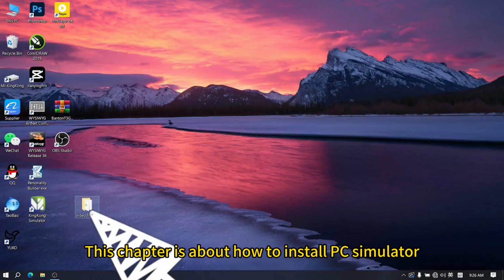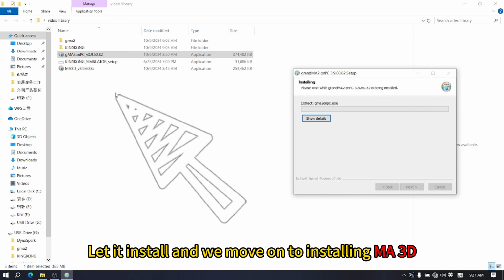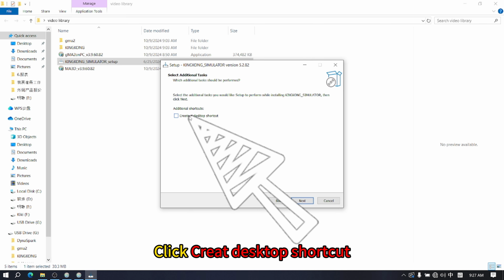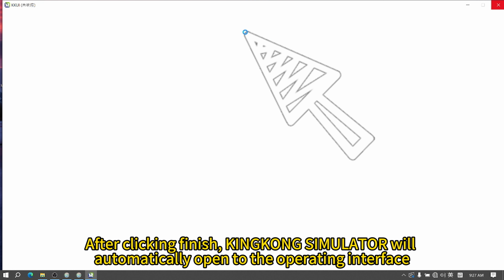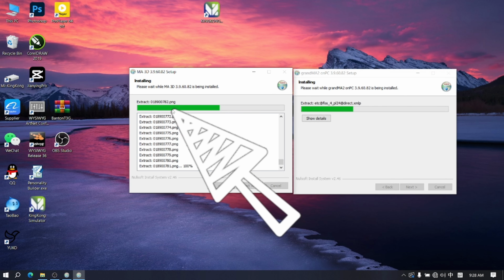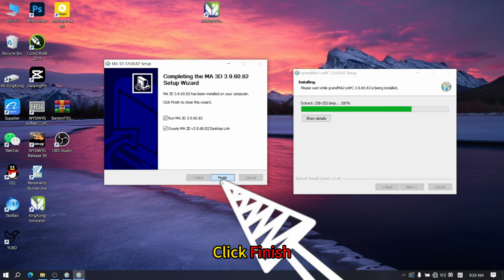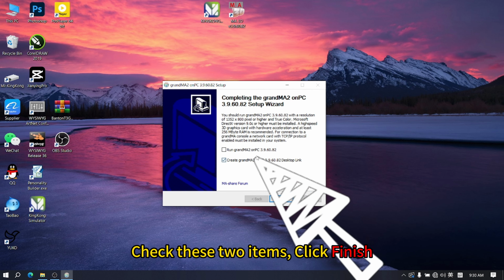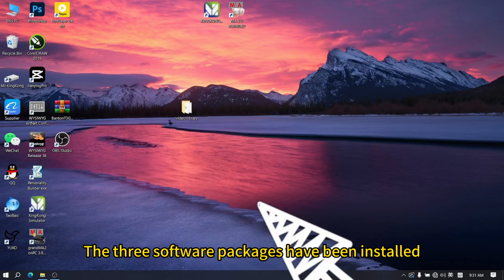PART 1 Installation tutorial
This video teaches you how to link Grand MA 3D